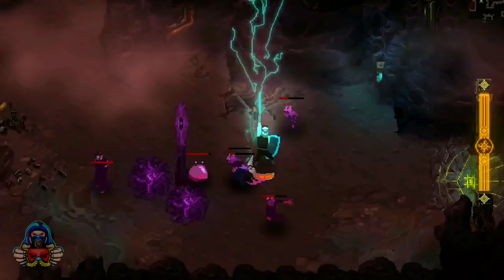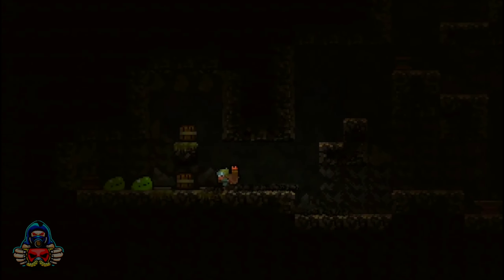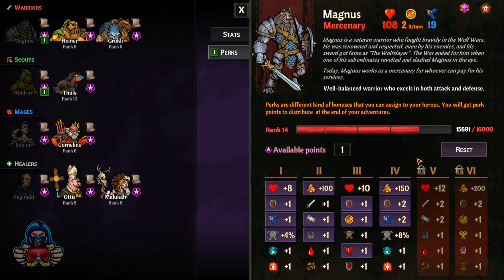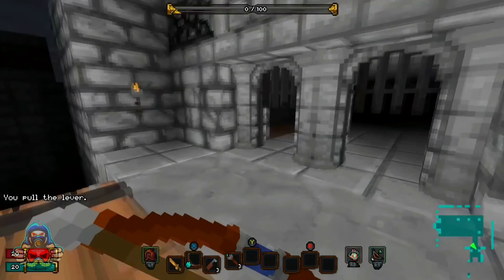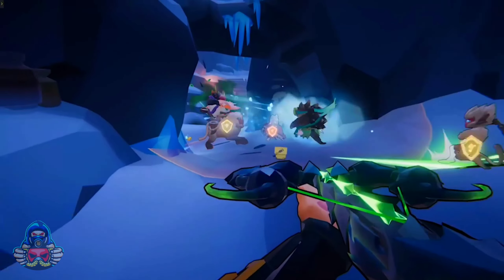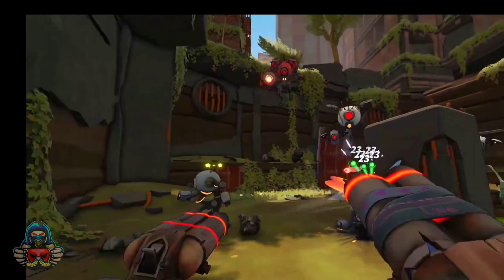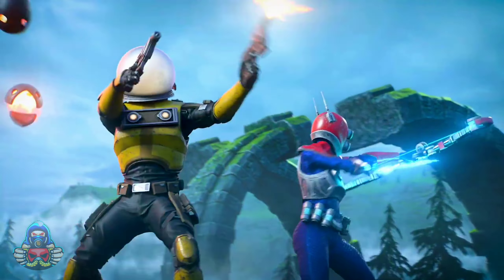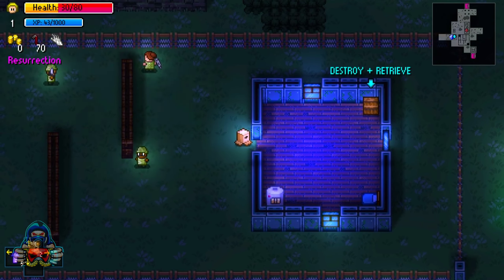Top 10 Best Co-Op Roguelites | Roguelike Games 2024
Roguelite games often mix things up by introducing meta-progression or doing away with turn-based combat, setting them apart from traditional roguelikes.

In roguelite games, multiplayer co-op is a popular feature, creating a social and collaborative gaming experience.

In todays video, I am going to show you the Top 10 Best Co-Op Roguelites | Roguelike Games 2024.

Timestamps
0:00 Intro
0:33 Children of Morta
0:59 Vagante
1:24 Across the Obelisk
1:52 Inkbound
2:14 Barony
2:39 Gunfire Reborn
2:57 Ember Knight
3:18 Roboquest
3:39 Risk of Rain 2
4:01 Steets of Rogue
4:23 Closing

Help the Channel Grow 😁 Thank You so MUCH!!